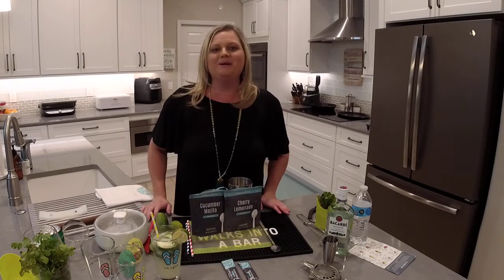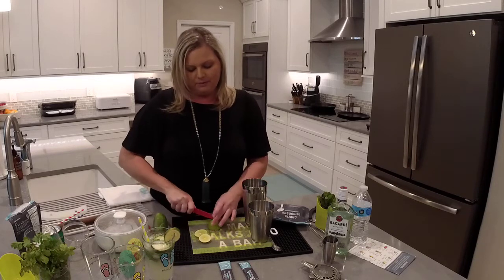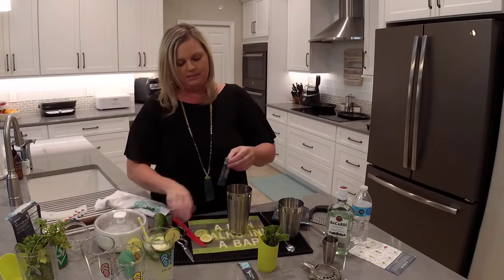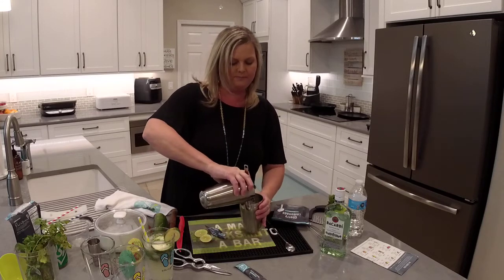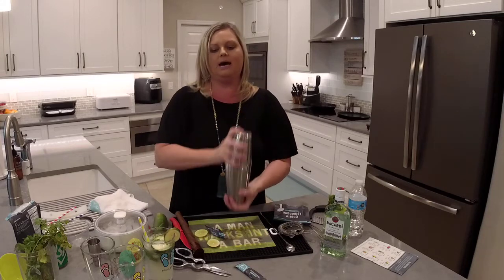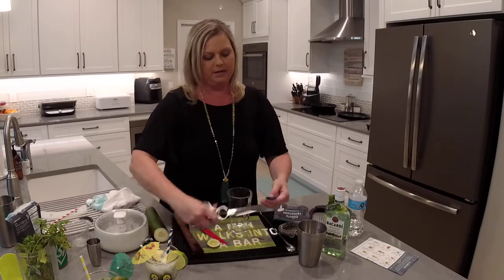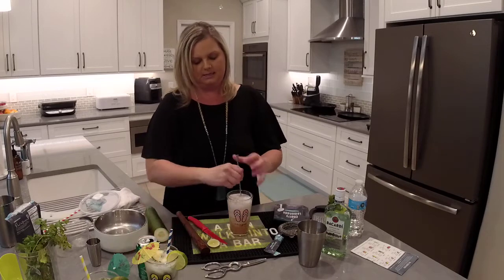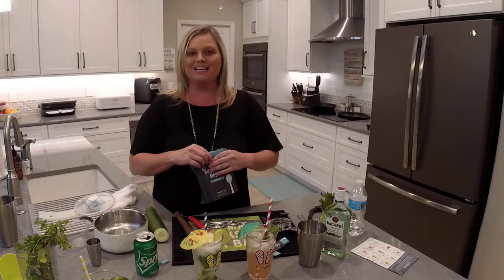Cucumber Mojito & Cherry Lemonade Mixes from Pampered Chef!